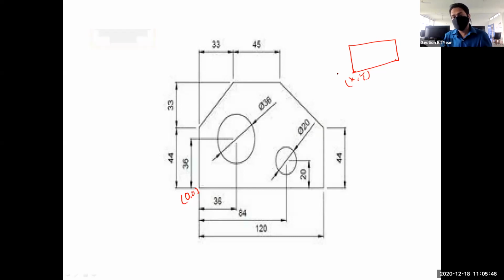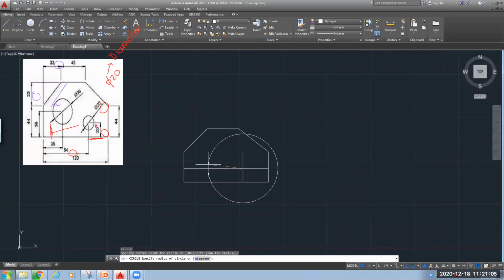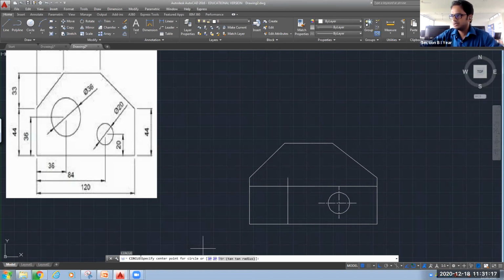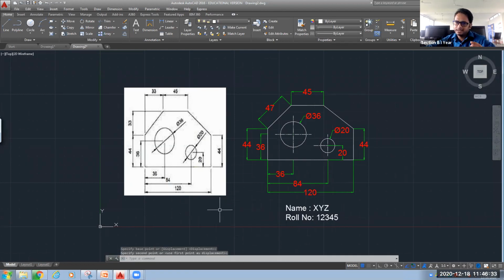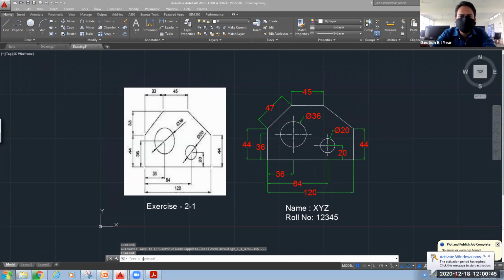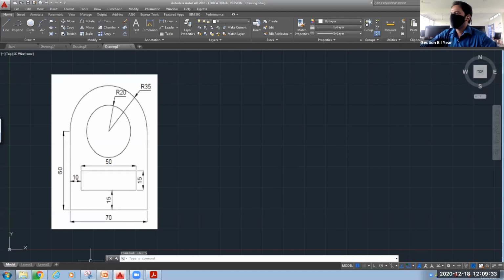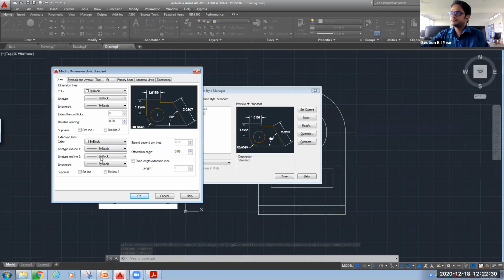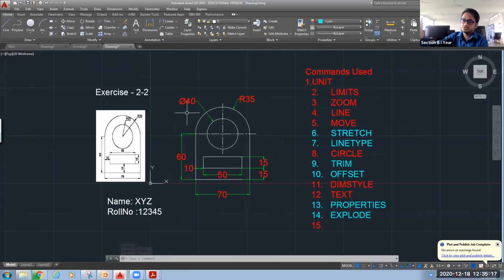2 D Drawings Auto CAD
2 D Drawings Auto CAD